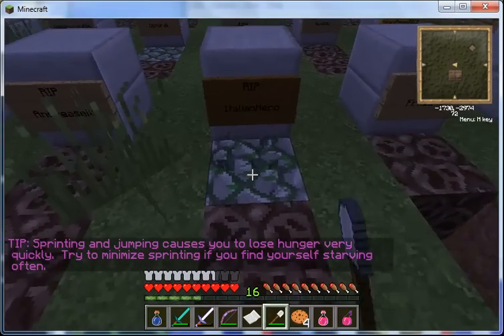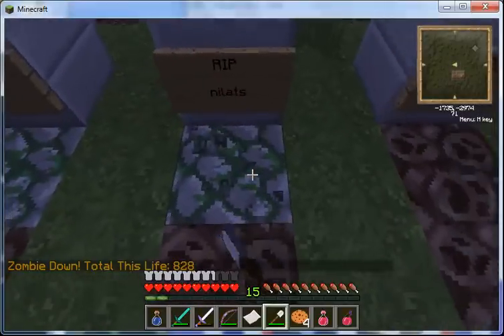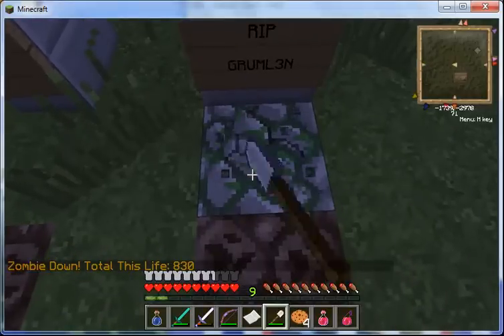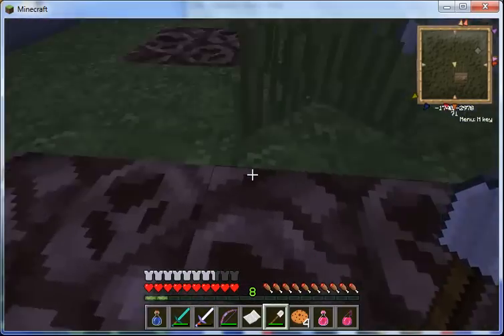Minez Guide:GraveDigging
Well i show you whats new to minez! Its GraveDigging! Here is the fourm
Not Everything in the post is added in minez. Highlife only took some things out of the post.